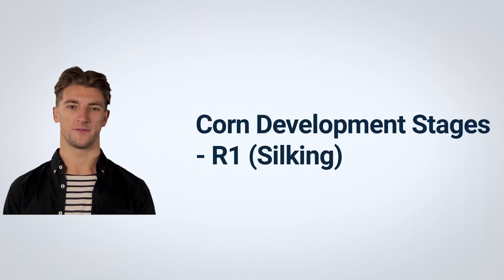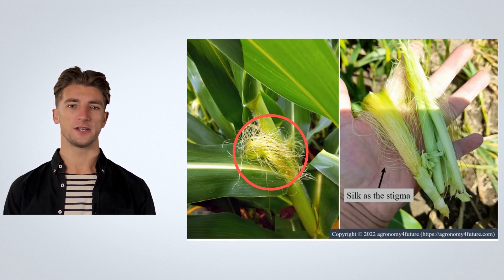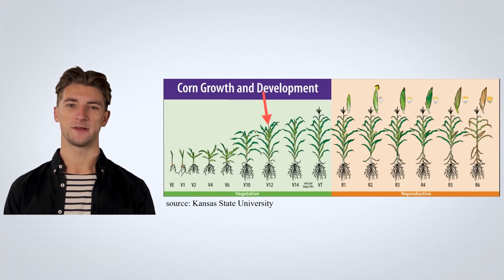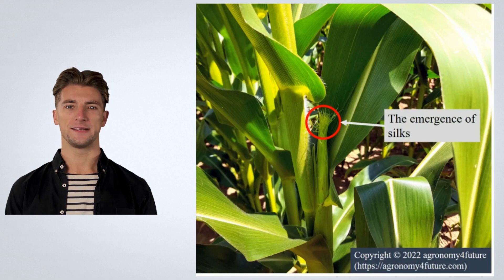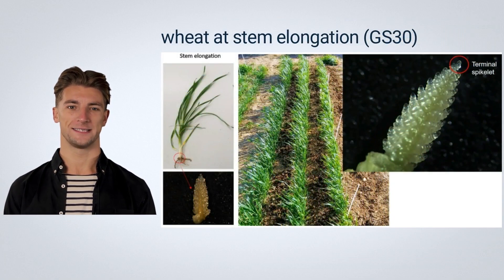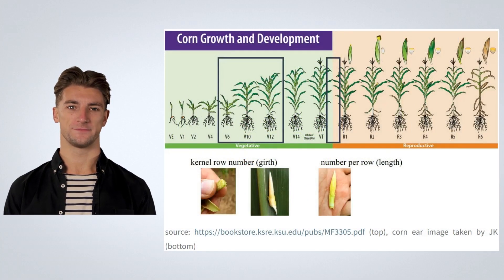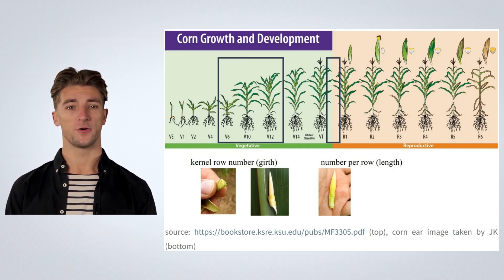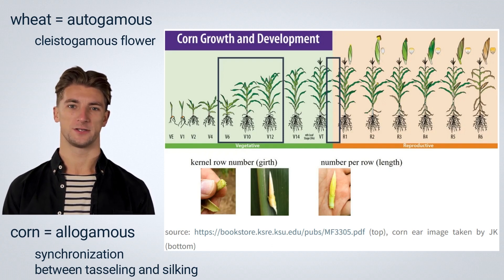Corn Development Stages- R1 (Silking)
** AI video technology is from Synthesia **